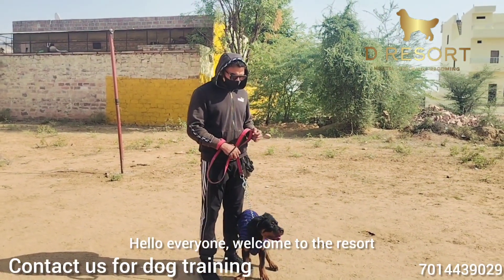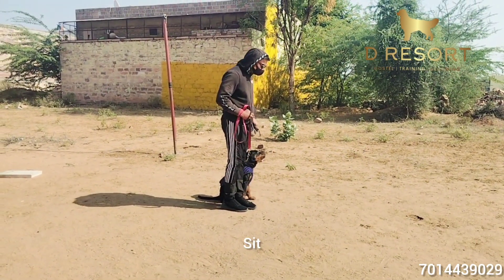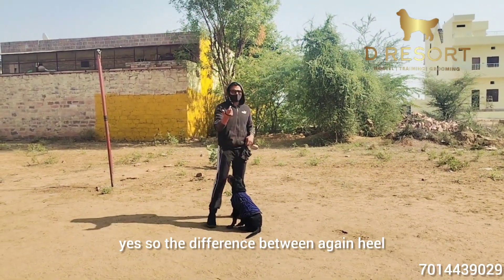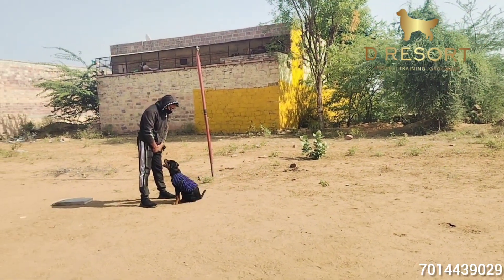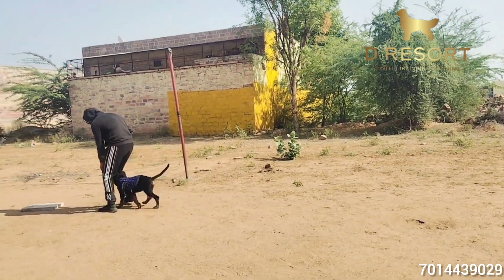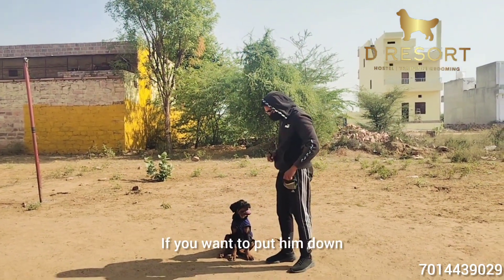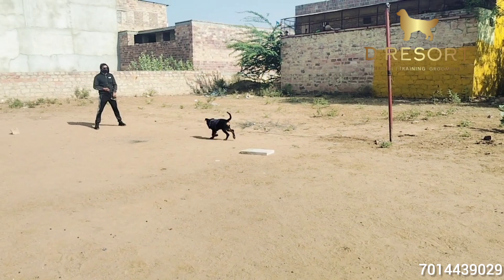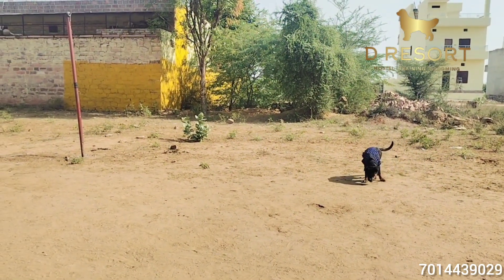Best Tips To Train A Rottweiler| Training a Rottweiler puppy |Rottweiler ko kaise train kare Ghar pe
how to train a rottweiler puppy at home | training a rottweiler| rottweiler puppy ki training kaise kare

D 🐶 Resort is one and only place in jodhpur
Where we provide hostel facility
Dog grooming facility
Puppy training
Adult dog training
Food aggression issues
Behaviour training
Dog aggressive issue

We help you with all issues related to your best friend and our loving pups

Diet
Food
Medical
Training

Call us anytime to know more about your dogs needs

We also help you find the best suitable dog
As your your household needs and guide you
That which breed will be best for you
We also support adoption of our indian pups

Whenever we get a chance we also help us stray dogs rescue

Mahesh bhati
Dog 🐶 Resort Jodhpur
Or what's app us
On